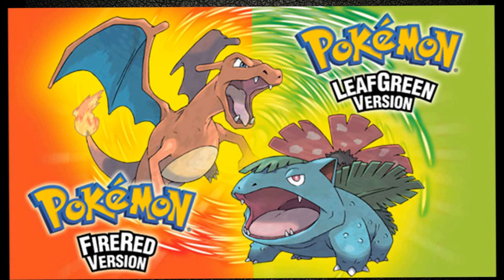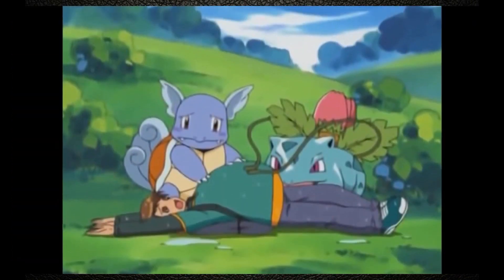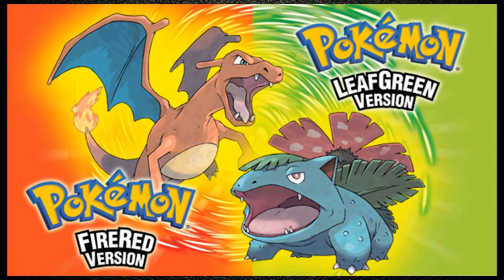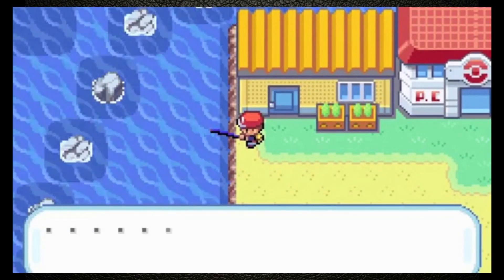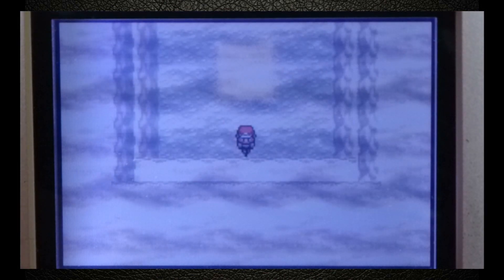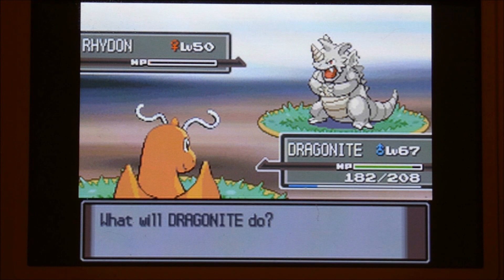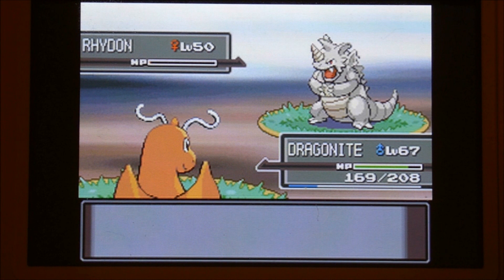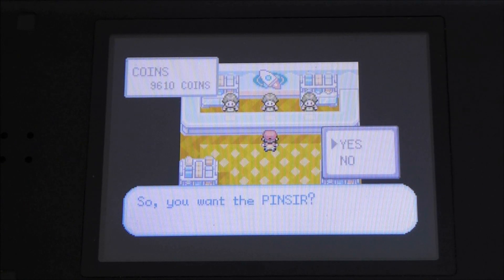Ways to shiny hunt in Generation 3 (firered leafgreen)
In this video, ill look at different ways you can shiny hunt in specifically pokemon firered and leafgreen. if you want to donate to me, any amount is appreciated and helps me make more content!